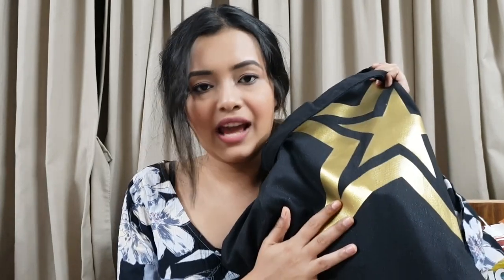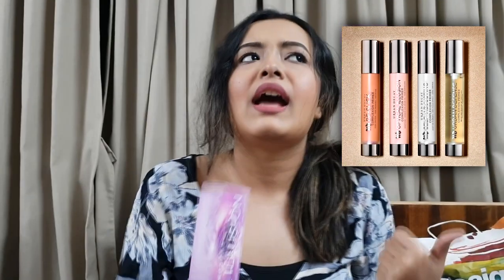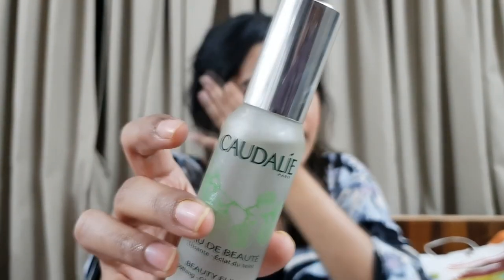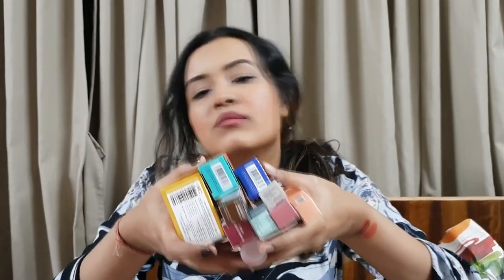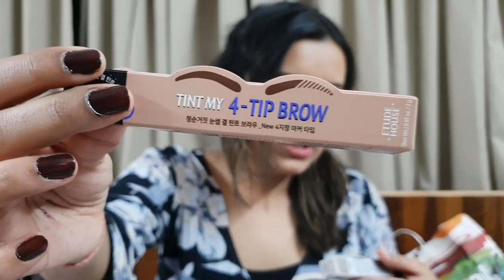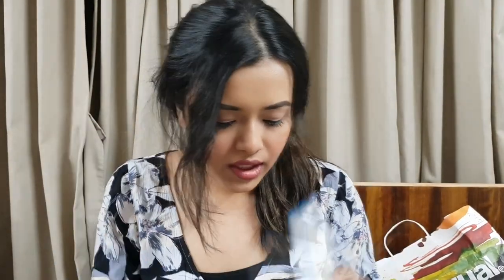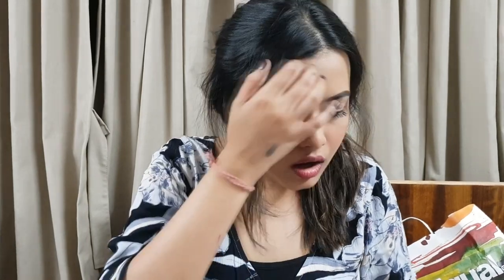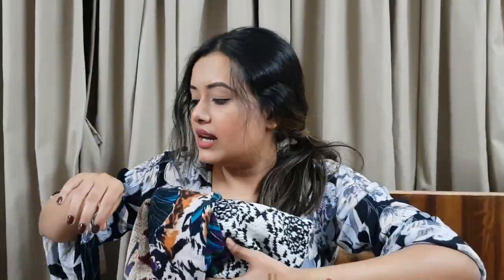DUBAI SHOPPING HAUL-SEPHORA,BOOTS PHARMACY,PERFUMES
THIS IS SURELY ONE OF THE LENGTHIEST HAUL VIDEOS YOU MIGHT HAVE COME ACROSS BUT IT WAS CRAZY SHOPPING EXPERIENCE IN DUBAI LAST WEEK!
xyoutubeautyx